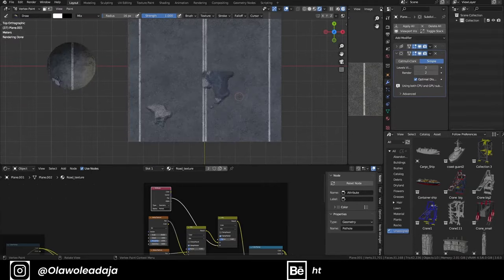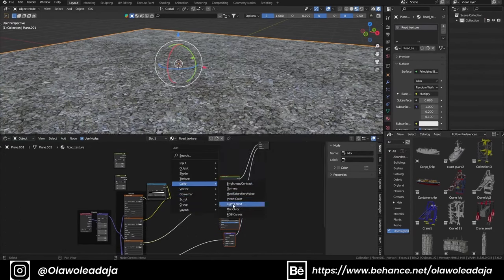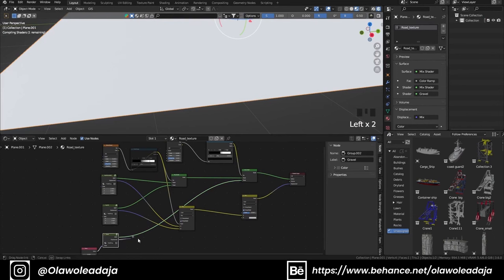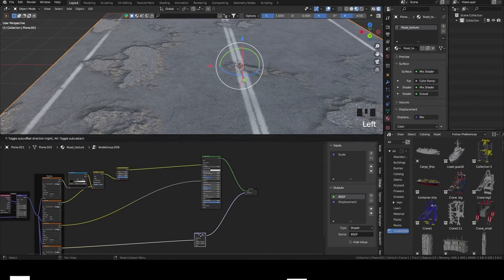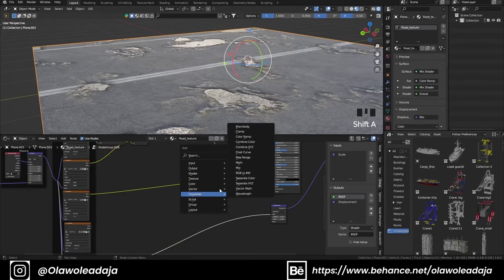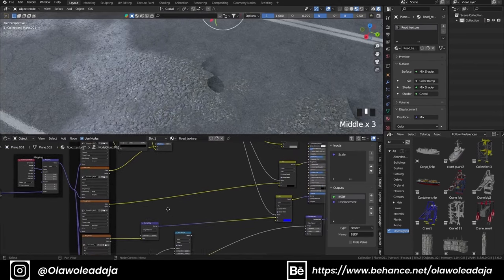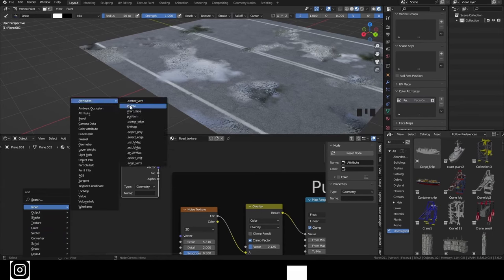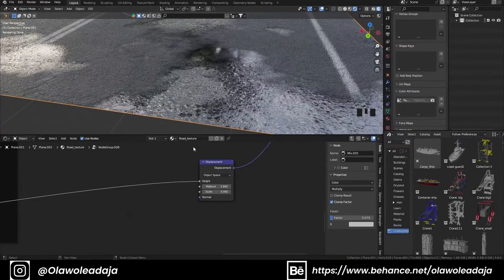How to Make and PAINT Realistic Potholes and Puddles in Blender (Tutorial)3d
Hi, in this tutorial i will show you how I made and painted potholes and puddles on the road in my last design.

Artstation: Adwolex.artstation.com